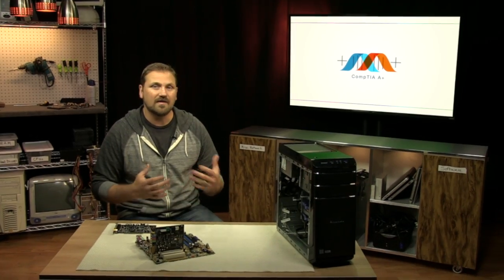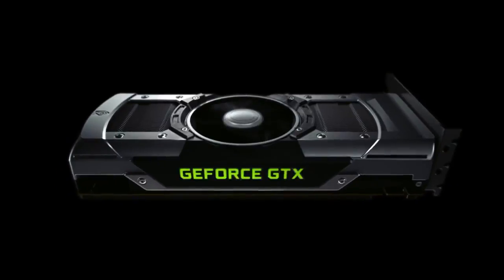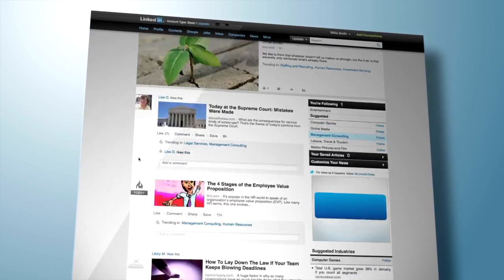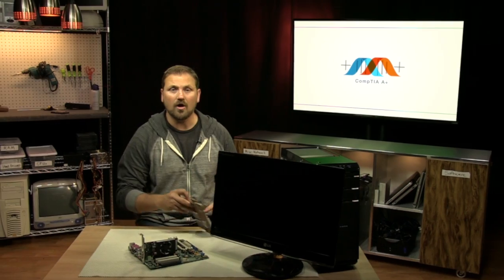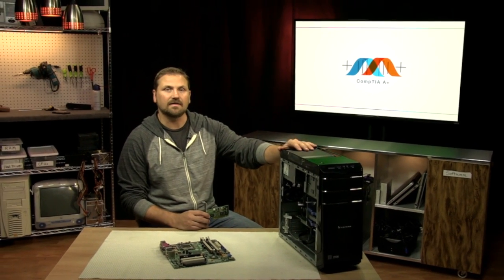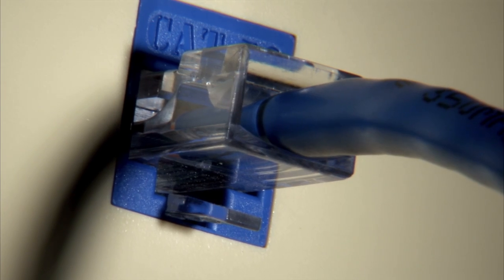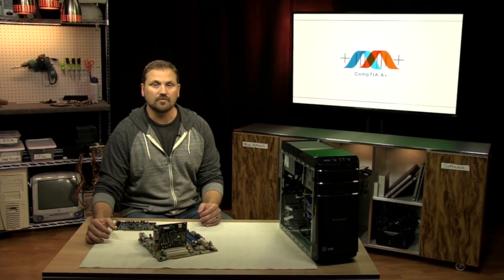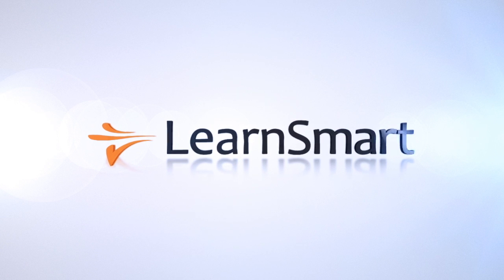Sneak Peek: A+ 900 Series - Device Connections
As technology advances, the options available to you continue to grow. Nowadays, there are a plethora of devices that you can use in conjunction with your computer. This course talks about those devices, how to connect them to your computer, and how to troubleshoot the issues that may arise. In this course, you will become familiar with many different device cards, including sound cards, video cards, network interface cards, Firewire cards, thunderbolt cards, various storage cards, and more.